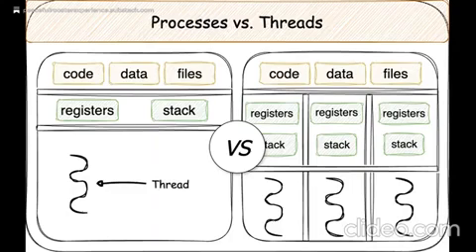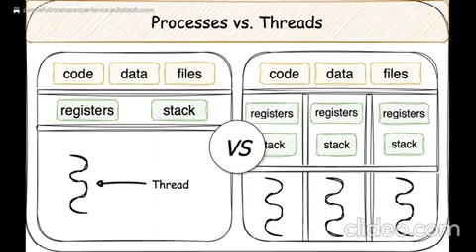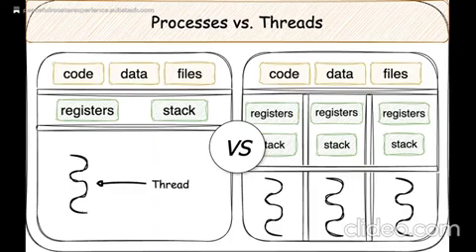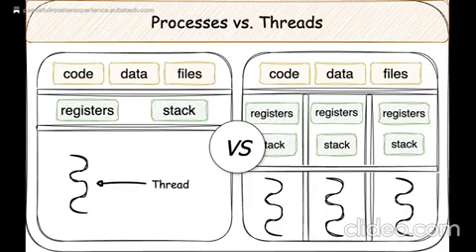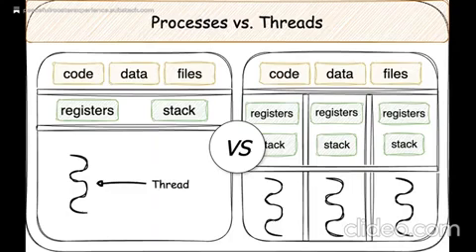Overview on Process vs Threads